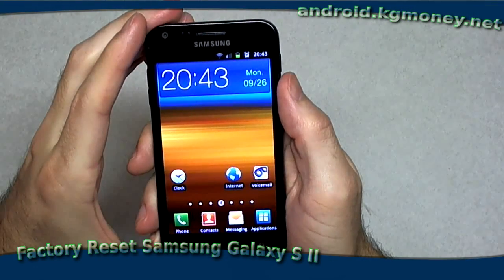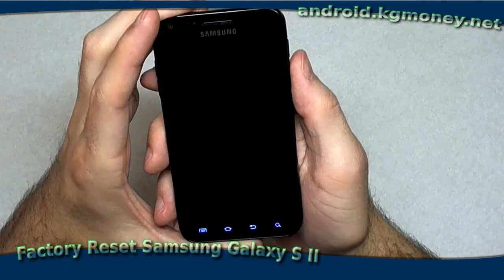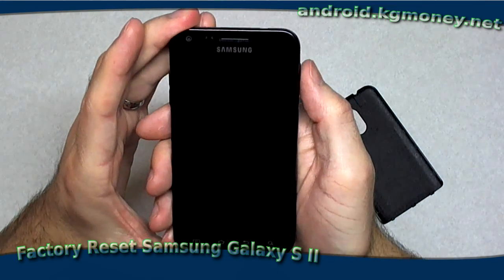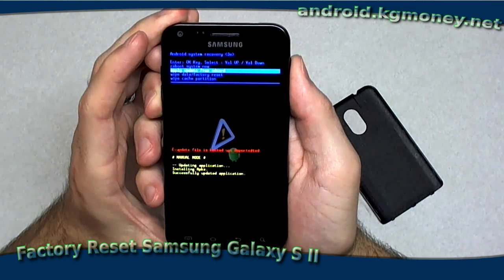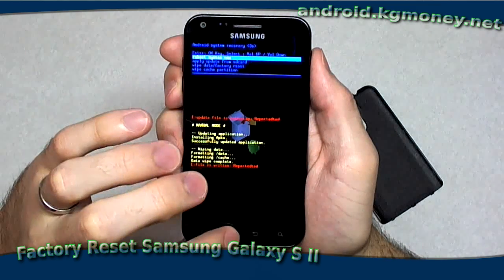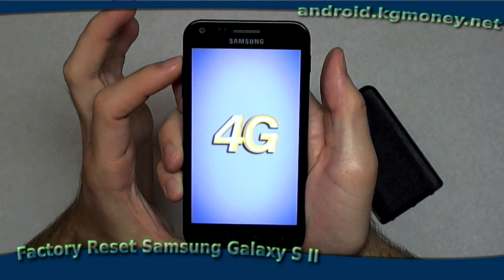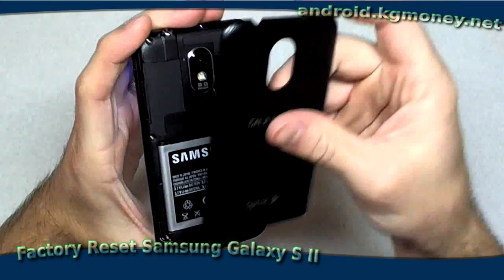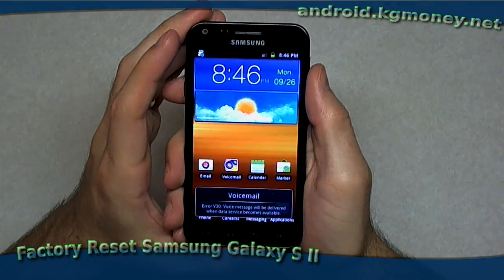How to Factory Reset Samsung Galaxy S II (Epic 4G)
A quick demonstration of how to do a hard reset (factory reset) a Samsung Galaxy S II Android smartphone.  In this video I use a Samsung Epic 4G (Sprint's version of the Galaxy S II) to show you how easy it is to reset you phone if you become locked out of it.